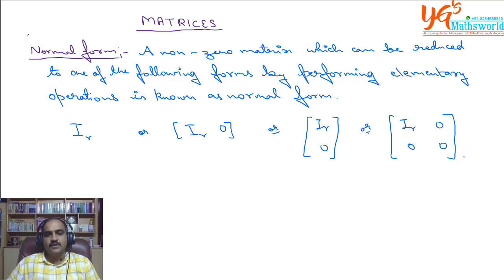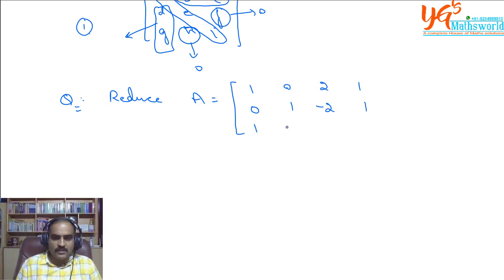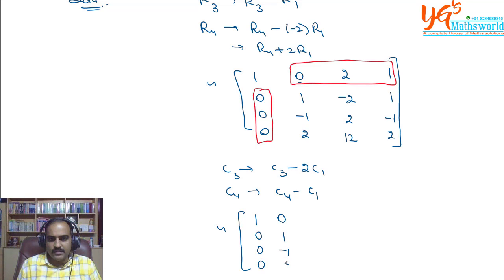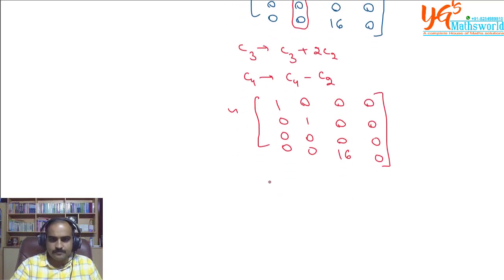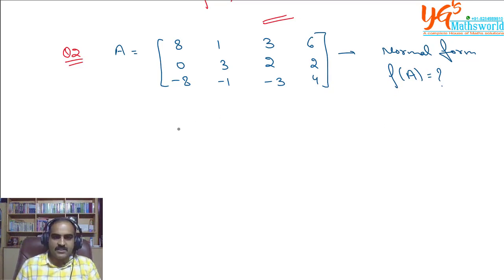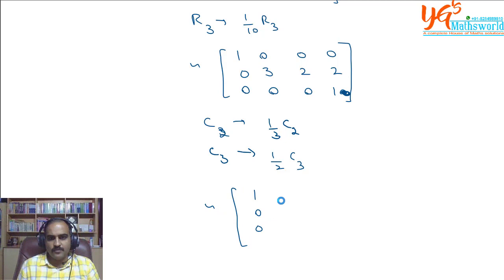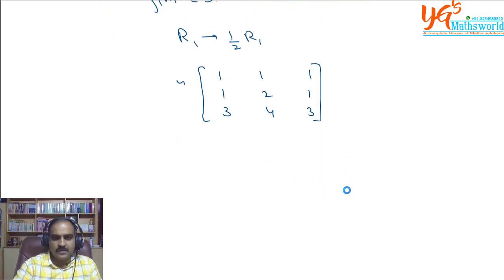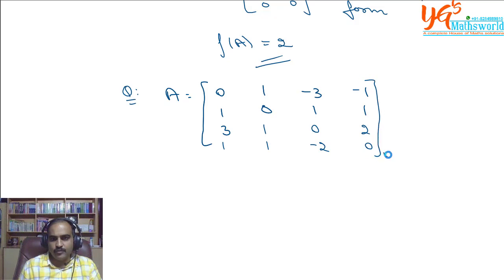Normal Form of a matrix | Rank by normal form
Students will be able to know that how to find rank using normal form of a matrix

links :

Gauss Jordan Method Btech. Maths

Rank by elementary tranformation part1

Rank by elementary transformation Part2